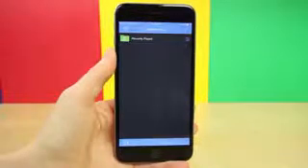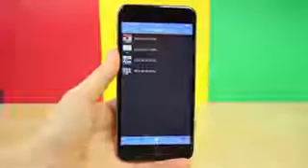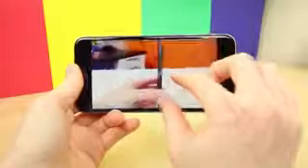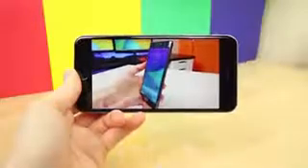nPlayer App Review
gta online all phone numbers,
all phone unlock,
gta v all phone calls,
wall phones,
white panda wall phones,
crosley country wall phone,
crosley country wall phone ii,
black wall phone,
fnaf 1 all phone calls,
fnaf 2 all phone guy messages,
five nights at freddy's 2 all phone,
5 nights at freddy's 2 all phone,
fnaf 2 all phone calls 1-7,
fnaf 2 all phone message,
fnaf 3 all phone calls,
how to reset all iphone 4,
all iphone 5s ads,
all iphone 5s colors,
all iphone 5c colors,
all iphone 5s,
all iphone 5c,
all iphone 5s unboxing,
all iphone 5c unboxing,
gta 5 all phone numbers,
gta 5 all phone calls,
gta 5 all phone cheats,
gta 5 all phones,
all iphone 6,
all iphone 6 colors,